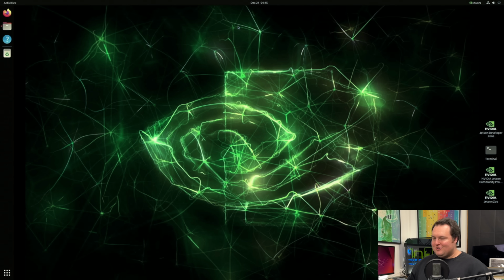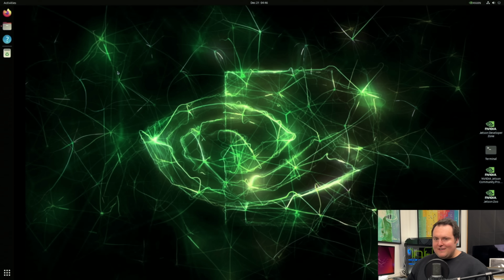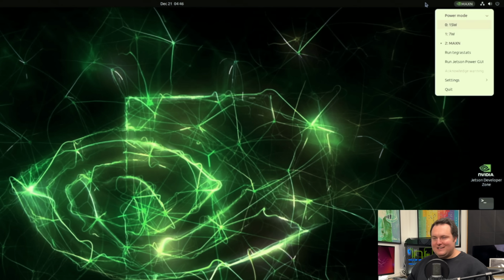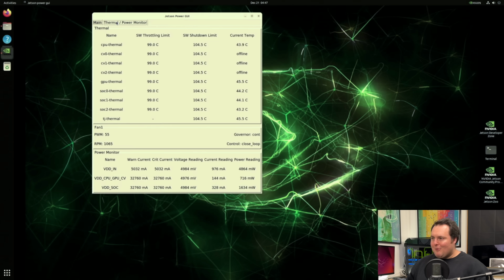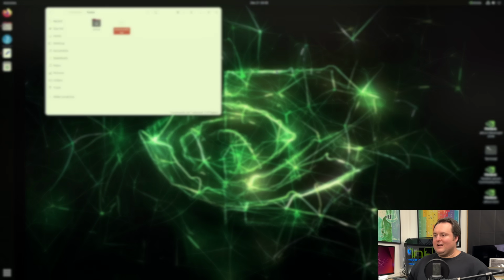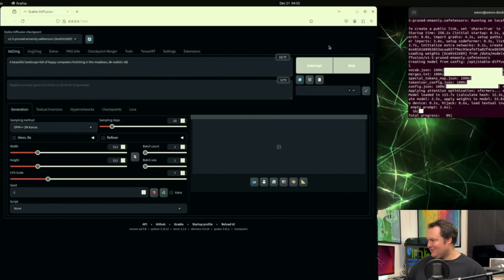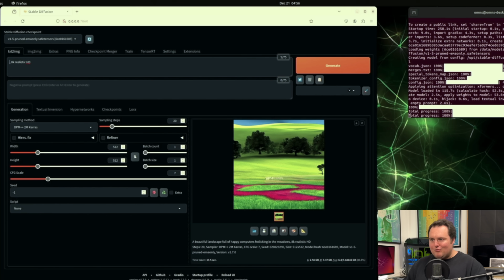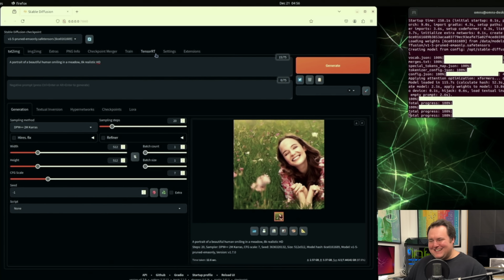NVIDIA Jetson Orin Nano Super FIRST LOOK ($250 AI SuperComputer)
Timestamps:

00:00 - Intro
00:15 - Unboxing
01:25 - Design Overview
02:53 - Size Comparison
04:36 - Technical Intro
05:44 - First Look
06:42 - Performance Boost
08:10 - Stable Diffusion Demo
10:50 - Ollama Demo
12:40 - Closing Thoughts
13:16 - Next Steps

In this video, we kick things off with an unboxing of the Jetson Orin Nano, followed by an in-depth overview of its design, layout, and available ports. We then compare its size with other popular SBCs (Single Board Computers), such as the Raspberry Pi 5 and Orange Pi 5, giving you a clear sense of its form factor.

After the aesthetic and design overview, we dive into testing some of the Jetson Orin Nano's standout features. This includes running Stable Diffusion locally and offline, as well as demonstrating its capability to run Ollama models, all on a compact, all-in-one generative AI machine. The Jetson Orin Nano offers a low barrier to entry for anyone interested in exploring generative AI, and we found it to be a highly capable and fun device to use.